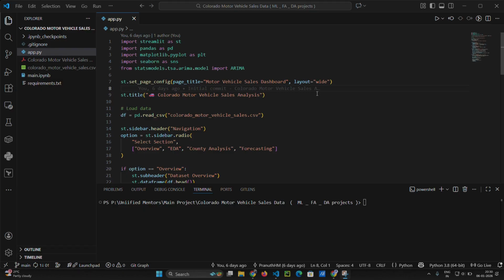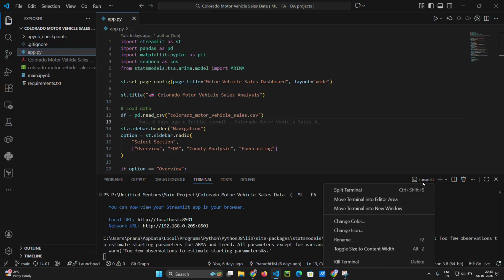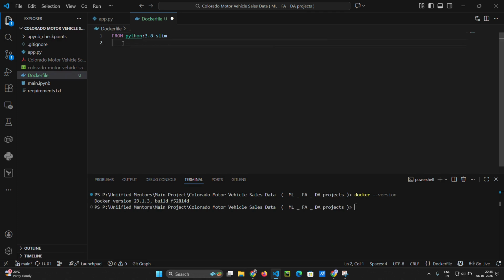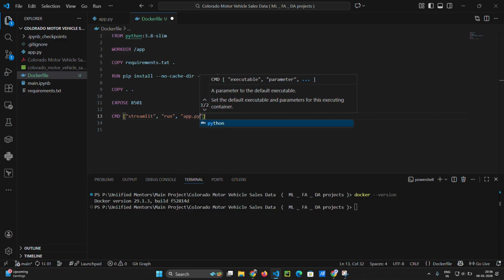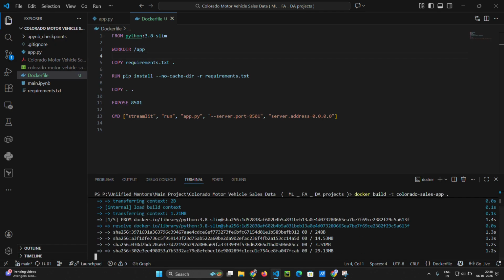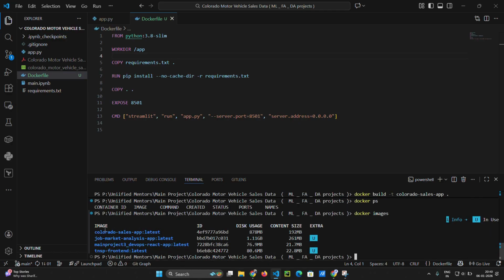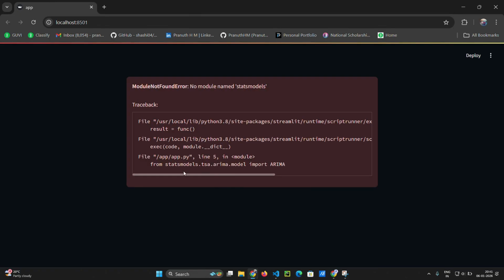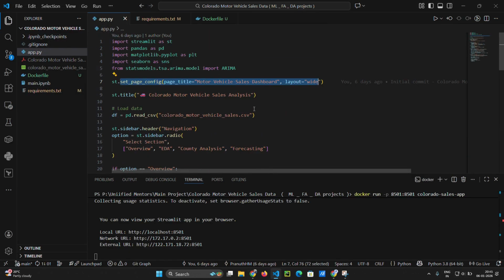How to Convert Data Analysis Project into Docker Image & Publish 2026 Colorado Sales Data Docker D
In this video, you’ll learn how to convert a Colorado sales data analysis project into a Docker image and publish it easily in 2026.
This tutorial is designed for data analysts, Python users, and DevOps beginners who want to containerize their projects.

🔹 What you’ll learn in this video:
✔ Overview of Colorado sales data analysis project
✔ Required files for Dockerizing a data analysis project
✔ How to create a Dockerfile (step by step)
✔ Build Docker image for Python data analysis
✔ Test the Docker container locally
✔ Push & publish Docker image to Docker Hub
✔ Real-world use case for DevOps & data science

This is a must-watch tutorial if you’re learning Docker, DevOps, Python, Pandas, or data analytics deployment.

🧭 Video Flow / Chapters (Easy Explanation)

1️⃣ Introduction to Colorado Sales Data Analysis
2️⃣ Project Folder Structure
3️⃣ Requirements.txt Explanation
4️⃣ Writing Dockerfile (Simple)
5️⃣ Building Docker Image
6️⃣ Running Container & Output Check
7️⃣ Publishing Image to Docker Hub
8️⃣ Final Demo & Use Cases

colorado-sales-analysis/
│── analysis.py
│── sales_data.csv
│── requirements.txt
│── Dockerfile

FROM python:3.11-slim
WORKDIR /app
COPY requirements.txt .
RUN pip install --no-cache-dir -r requirements.txt
COPY . .
CMD ["python", "analysis.py"]